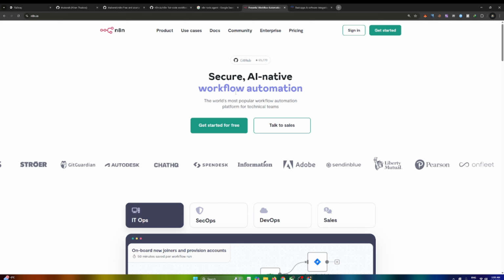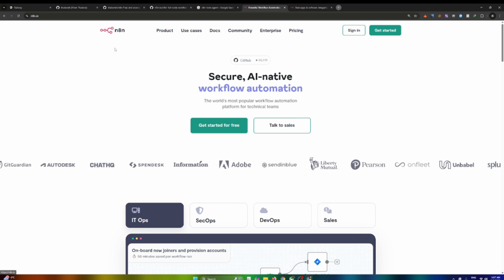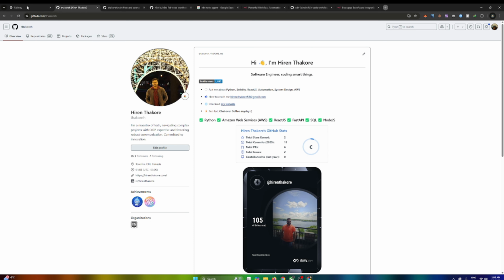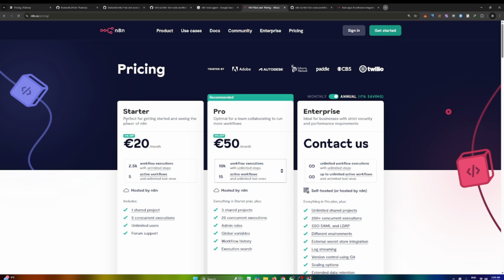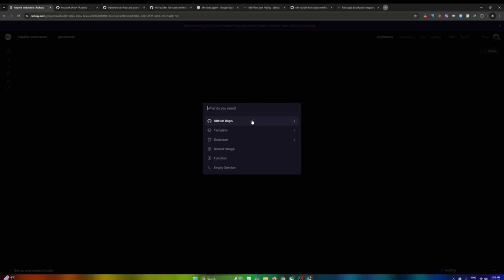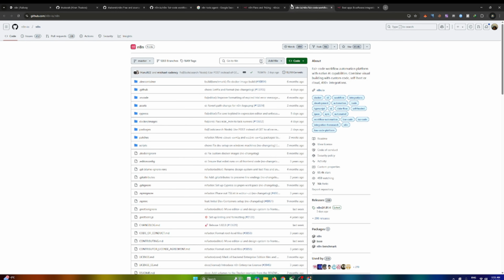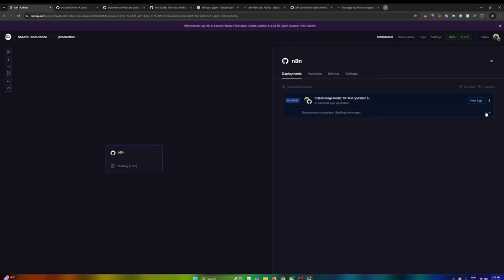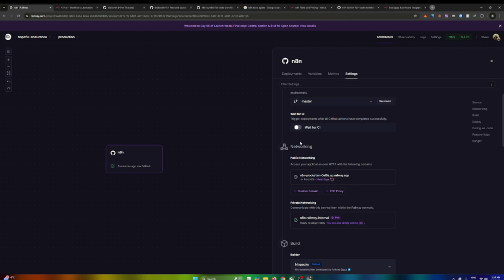Step-by-Step Guide: Deploying n8n on Cloud for Free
Free n8n deployment on cloud - watch how it's done